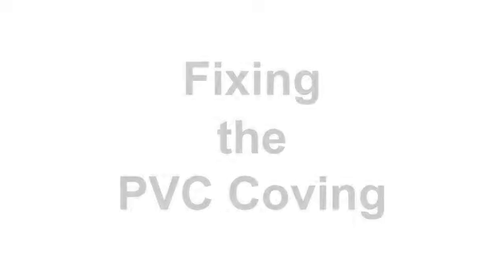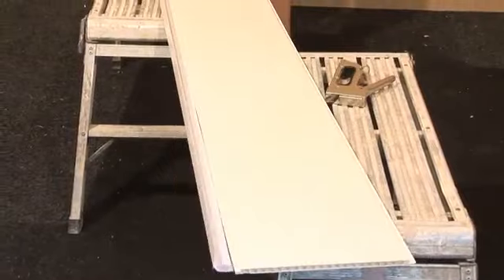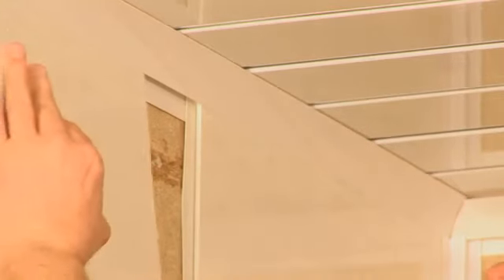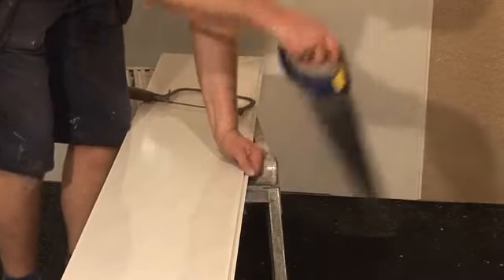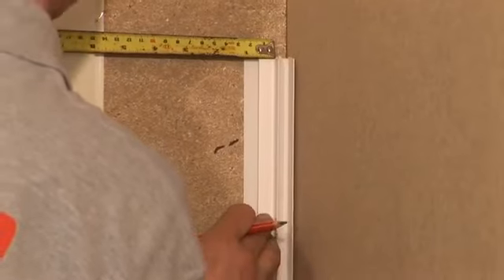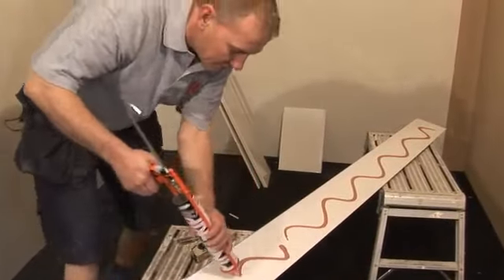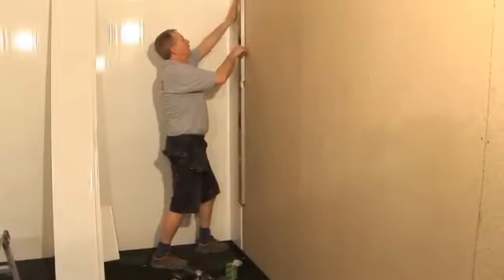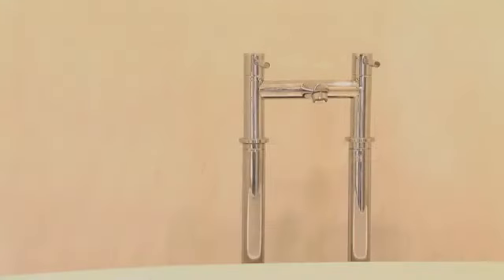Installing Bathroom Wall Cladding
Installation of bathroom wall cladding from Celplas PVC Ltd
The ultimate 'how to' guide showing you easy steps to follow!

From the UK's business to business website Approved Business